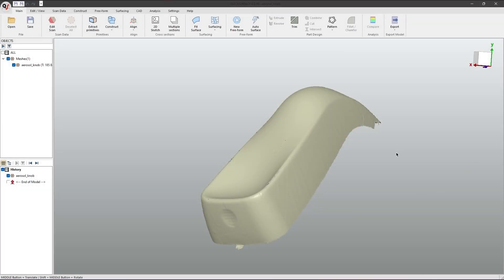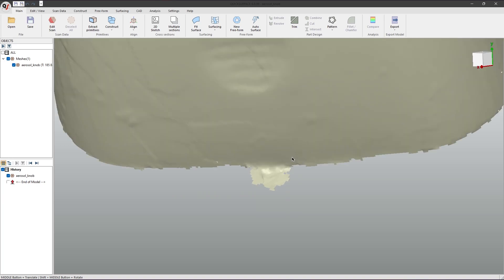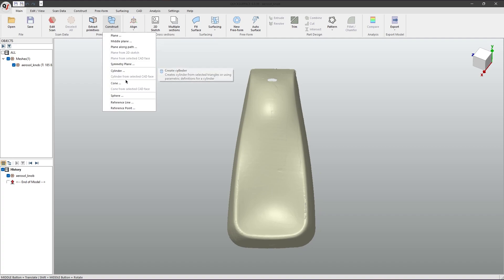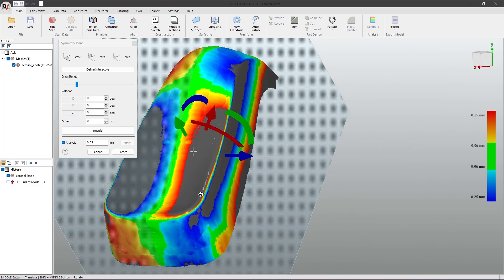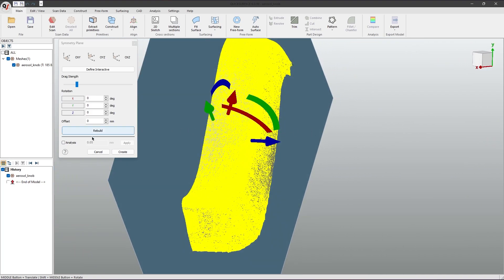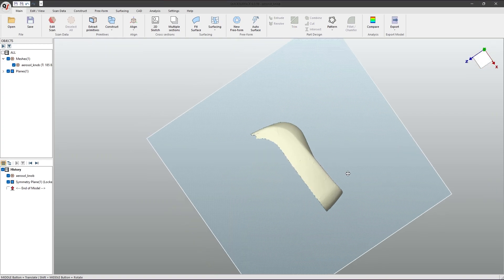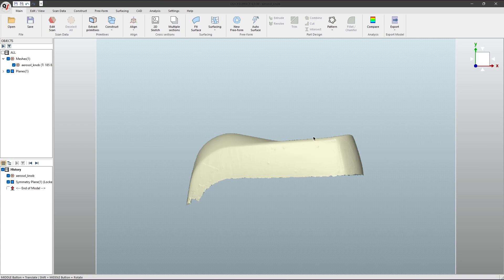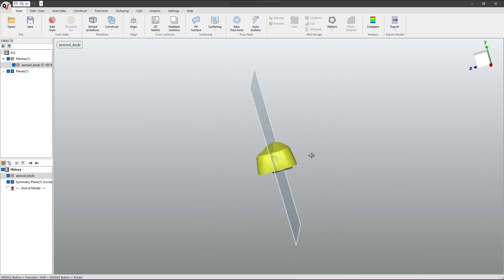Tutorial QS2024: Symmetry Plane